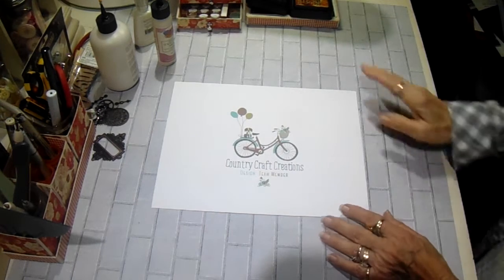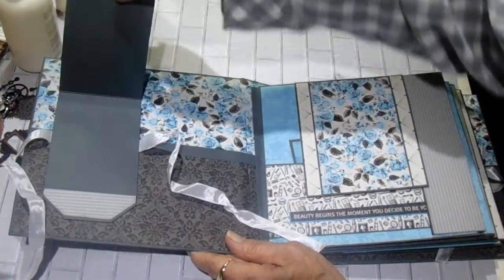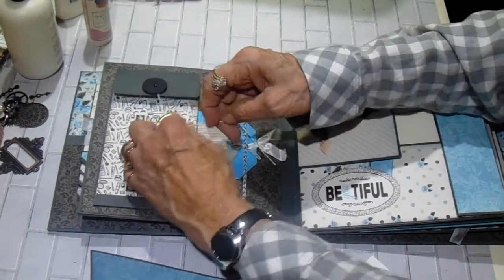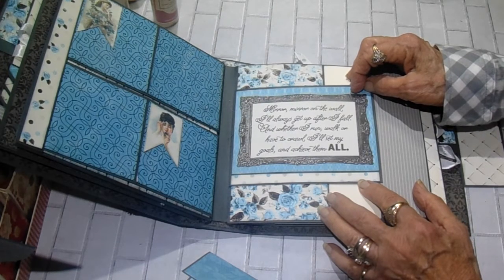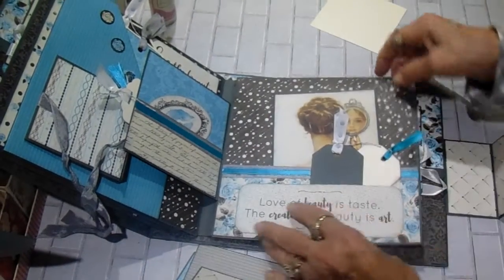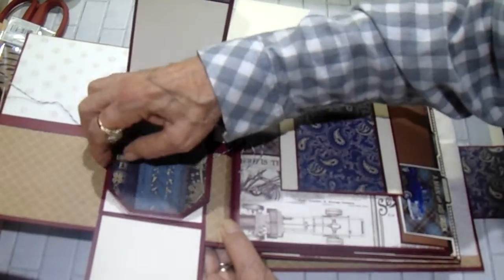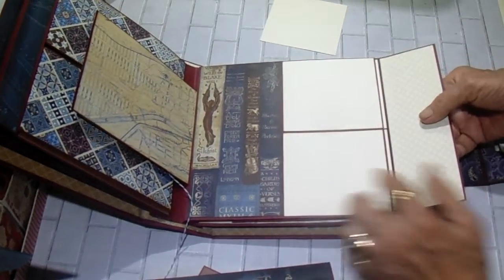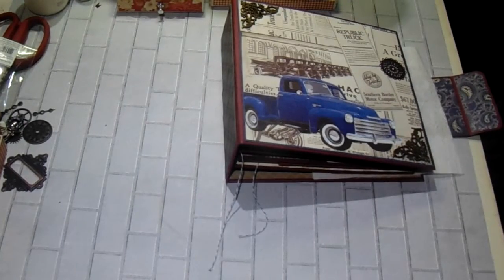Authentique "Glamour" for CCC DT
This is an 8 x 8 album and is super easy to put together.  There will be a full tutorial posted for this project using the Rugged paper line, also by Authentique.